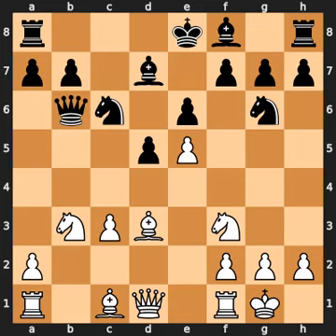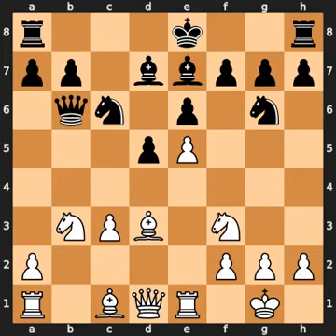MagnussonVenkat. White uses both flanks and controls d4 and e5.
In this game, I try to use the thought we have discussed in this series. White plays on both flanks, and controls not only e5, but d4 as well. However, it is clear that I would have played better, had I first watched the videos in this course! :)

Below you find moves and time stamps.
[Event "International Purple Fest"]
[Site "Goa"]
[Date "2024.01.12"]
[Round "6"]
[White "Jörgen Magnusson"]
[Black "Reddy S Venkat"]
[Result "1-0"]

1. d4 e6
2. e4 d5
3. e5 c5
4. c3 Nc6
5. Nf3 Qb6
6. Bd3 cxd4
7. O-O Bd7
8. Nbd2 Nge7
9. Nb3 dxc3
10. bxc3 Ng6
11. Re1 Be7
12. g3 Qc7
13. Qe2 Rc8
14. Nbd4 a6
15. Bd2 Na5
16. Rab1 Nc4
17. Bc1 Na3
18. Rb3 Nc4
19. h4 Na5
20. Rb1 Qxc3
21. Bd2 Qc7
22. Bxa5 Qxa5
23. Rxb7 Rd8
24. h5 Nf8
25. Rc1 Bc5
26. Nb3 Bxf2+
27. Qxf2 Qa4
28. Ng5 f6
29. exf6 g6
30. Qc5
1-0

start: 0.0 seconds
8. Nbd2: 5 minutes and 30.7 seconds
10. bxc3: 7 minutes and 2.2 seconds
12. g3: 10 minutes and 16.4 seconds
14. Nbd4: 12 minutes and 46.7 seconds
17. Bc1: 15 minutes and 50.9 seconds
17... Na3: 18 minutes and 14.0 seconds
19... Na5: 21 minutes and 31.8 seconds
21. Bd2: 27 minutes and 0.0 seconds
25... Bc5: 30 minutes and 5.1 seconds